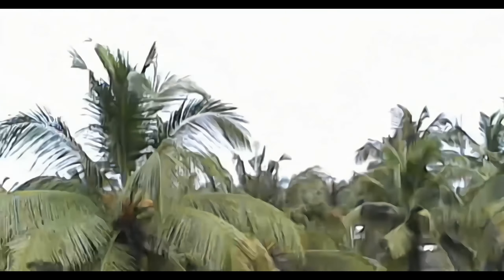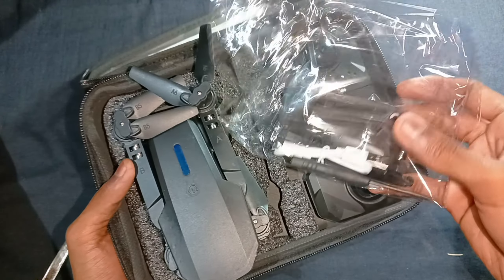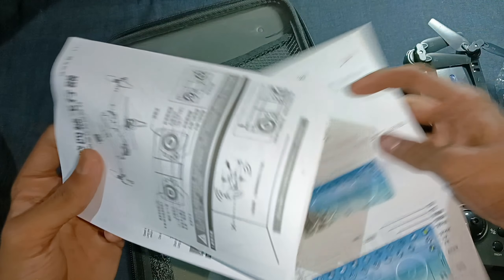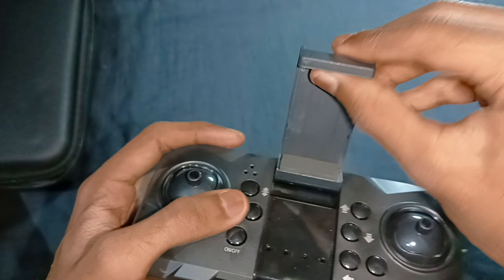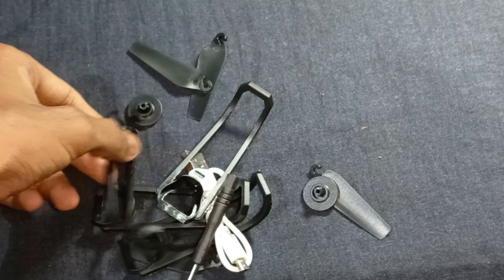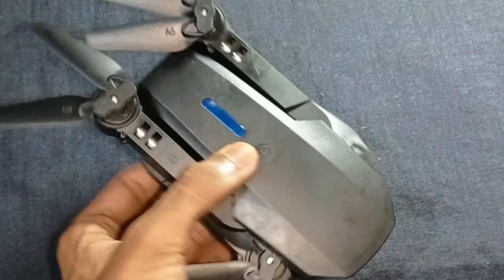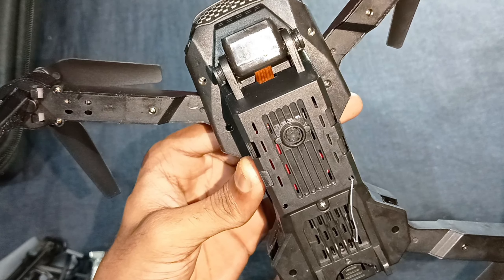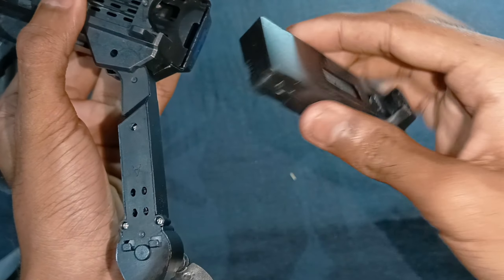2000₹ drone വാങ്ങി| drone unboxing